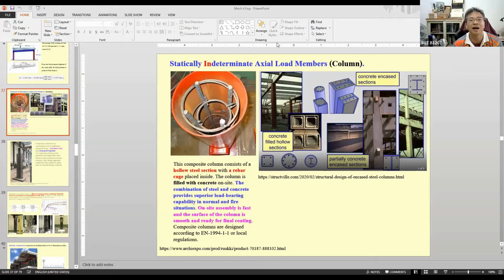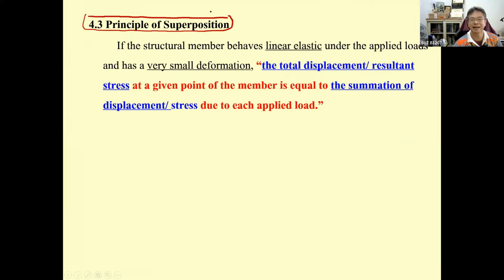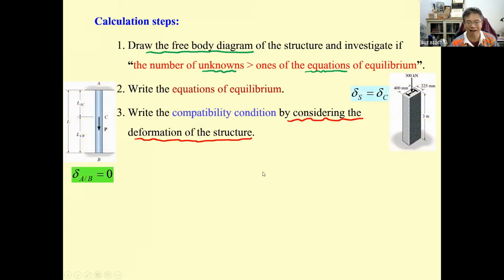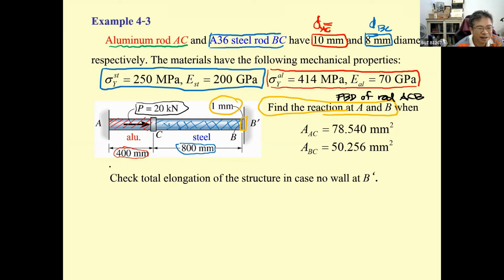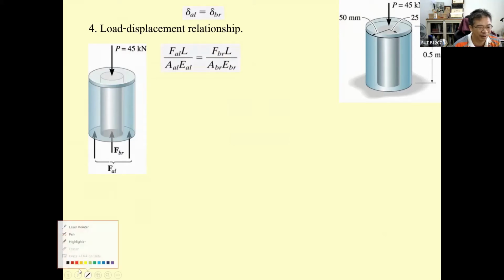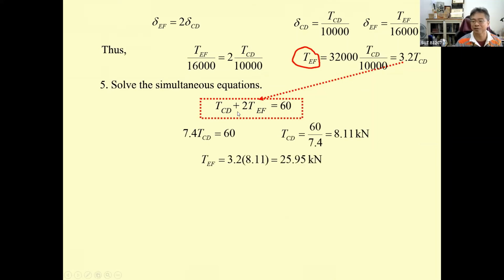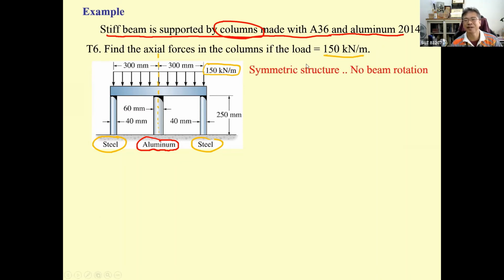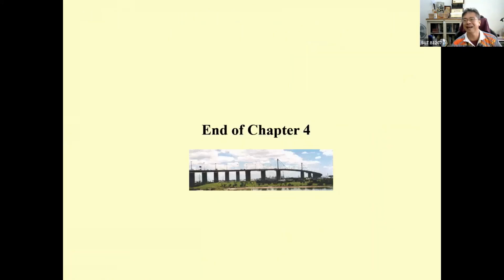09 Ch 4 Axial Load Part 2/2 582211 Mech of Materials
Lecture #9
582212 Mechanics of Materials
Trimester 2/2021

Contents:
Chapter 4 Axial Load
        4.3 Principle of Superposition
        4.4 Statically Indeterminate Axially Loaded Member: Displacement Method
        4.5 Thermal Stress